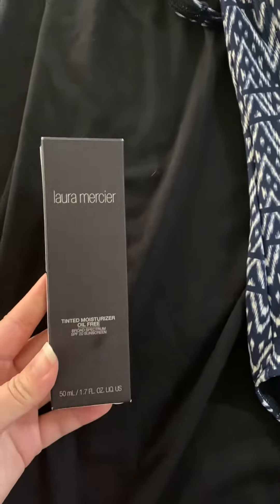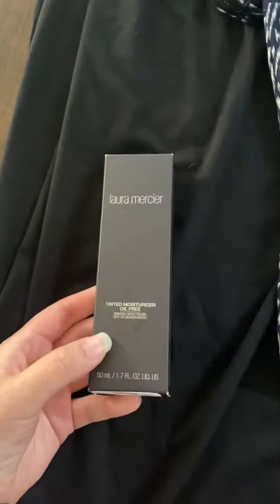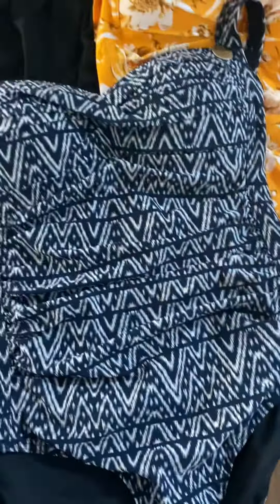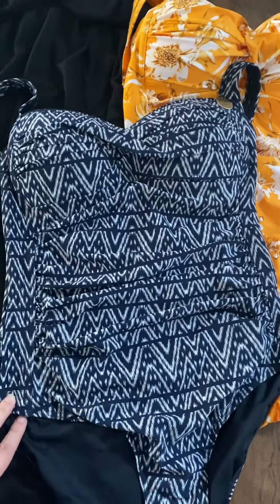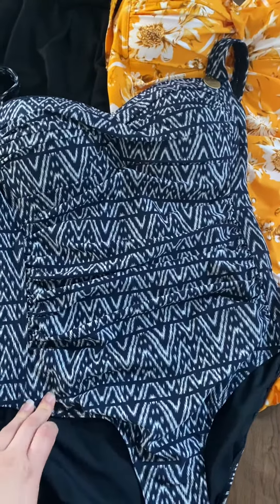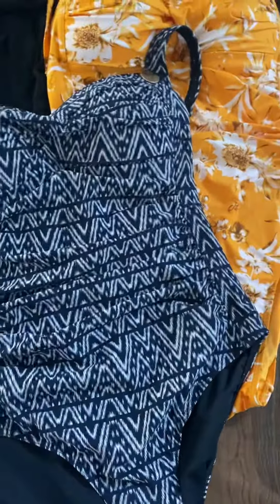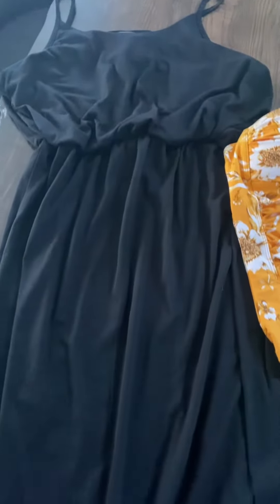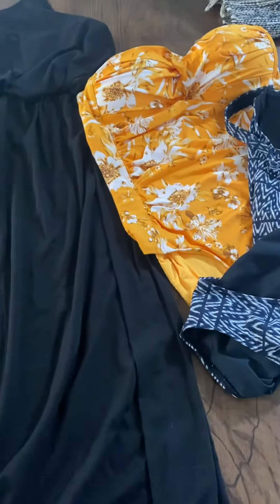Small TJ Maxx Haul! Hawaii vacation shopping. Flattering bathing suit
Hi everyone! Here a small TJ Maxx Haul. I highly recommend these bathing suits as they are the most flattering bathing suit I have ever bought!